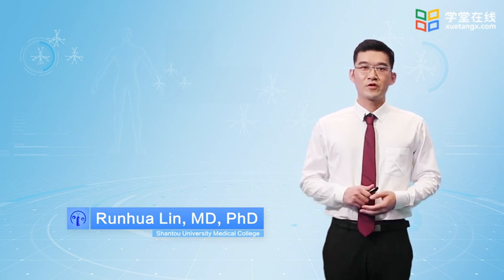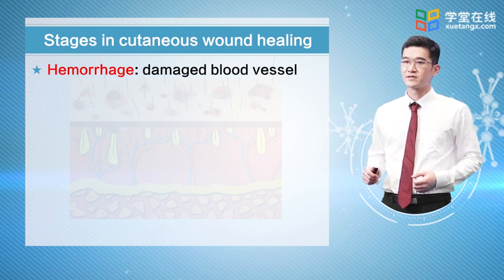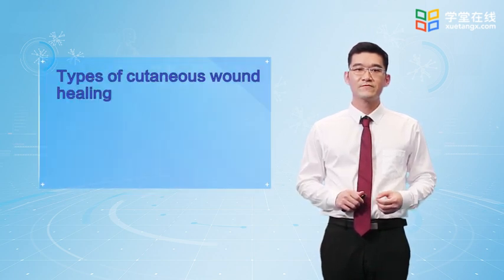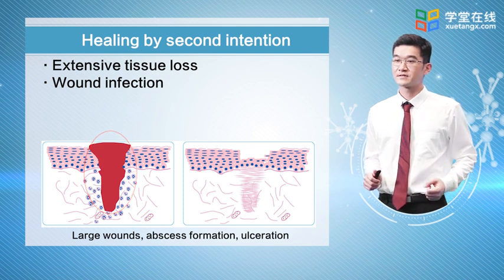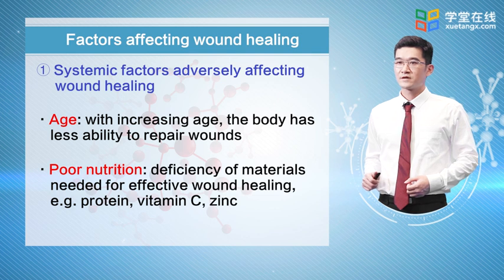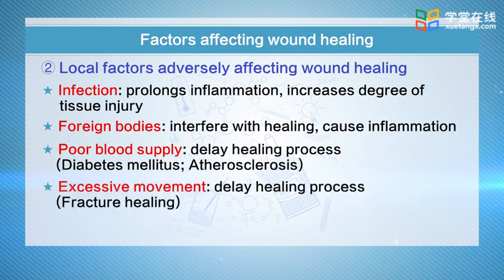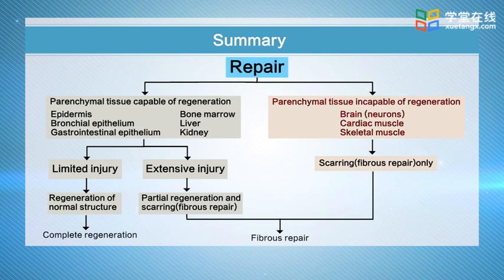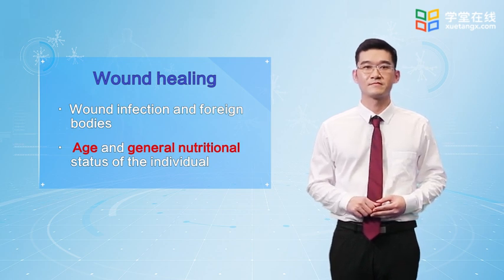10 Wound healing